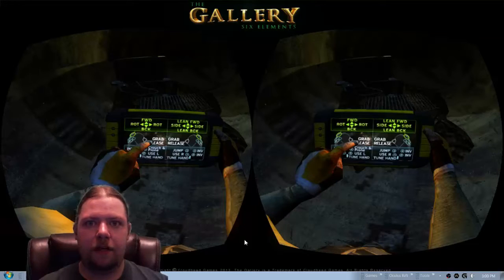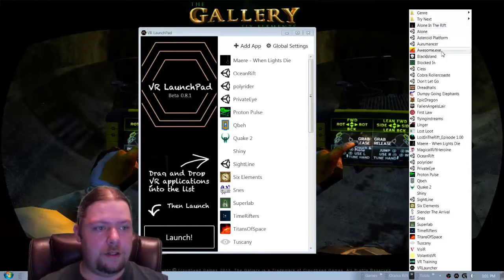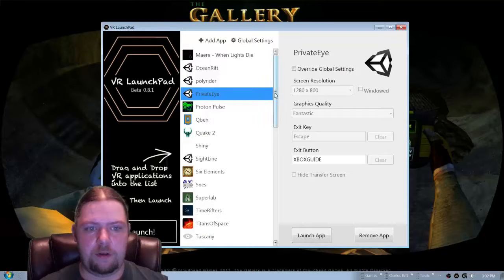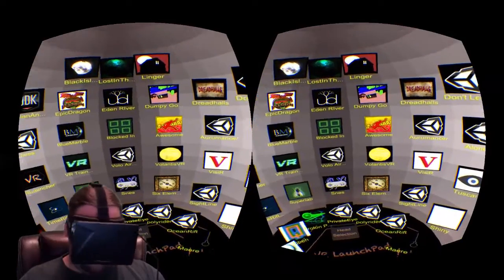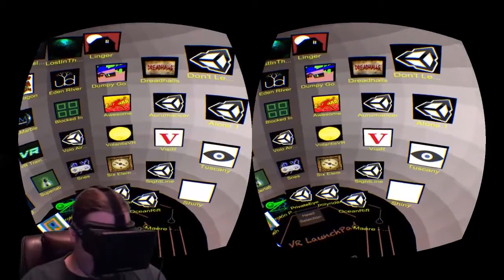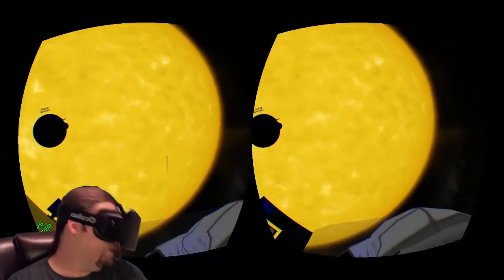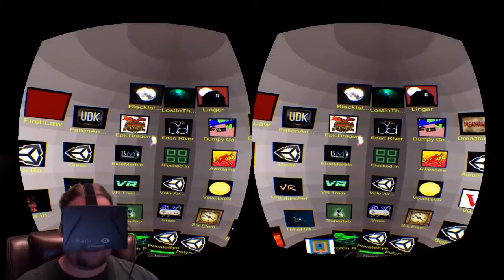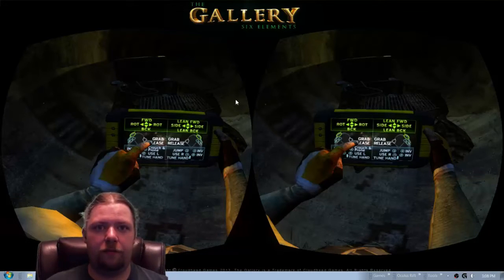VR Launch Pad- Oculus Rift GamePlay & Review